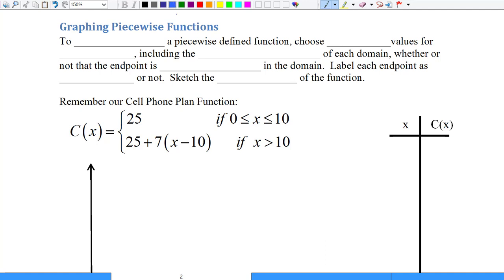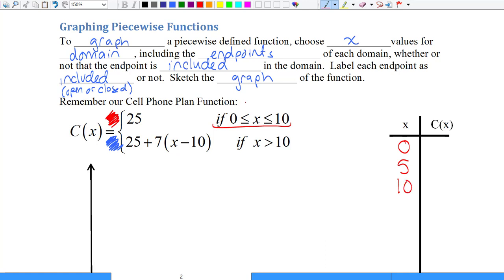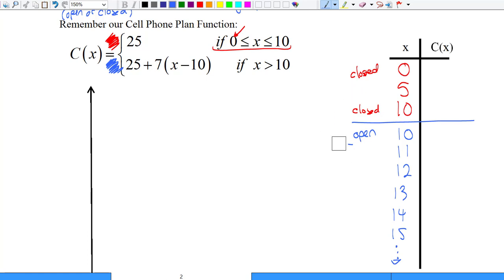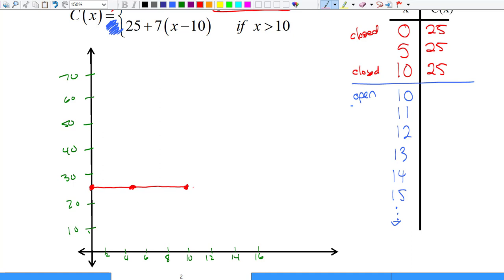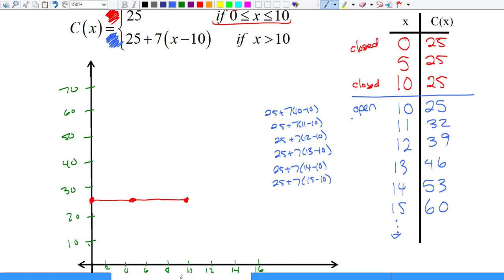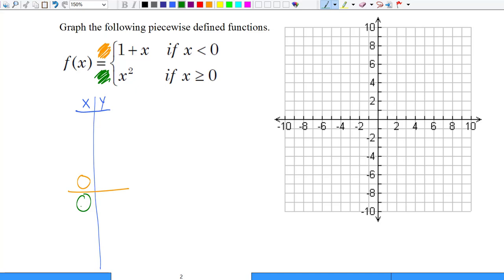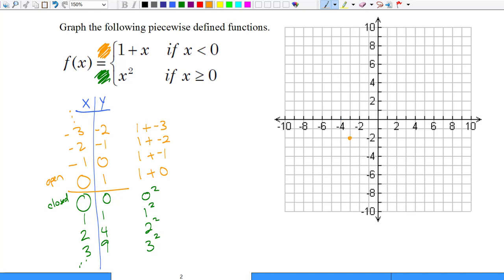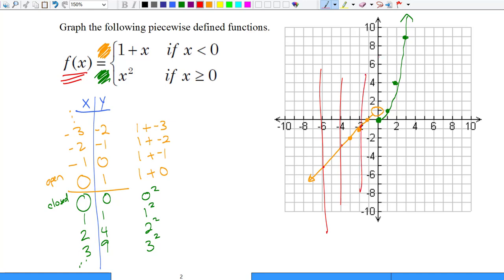0314/1314 Lesson 24 Part 2